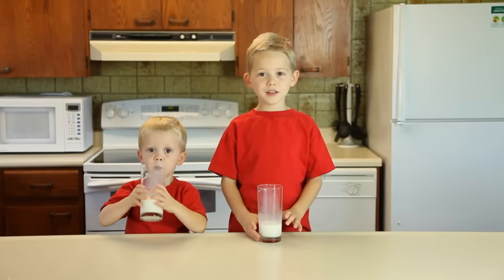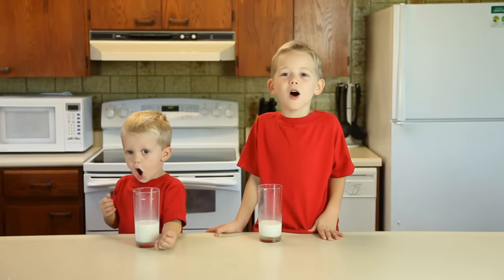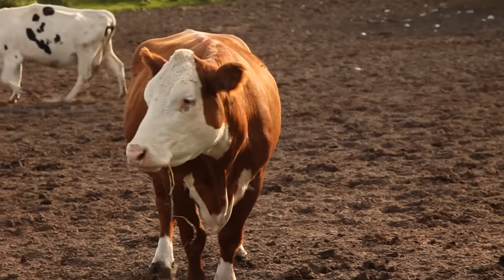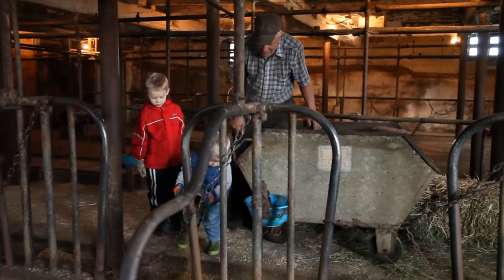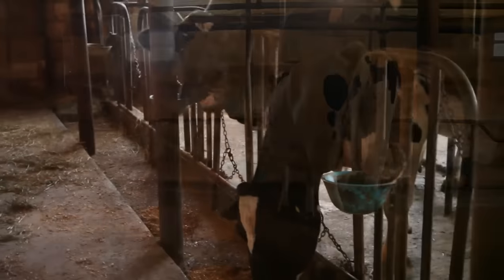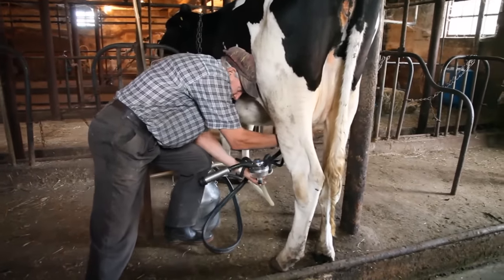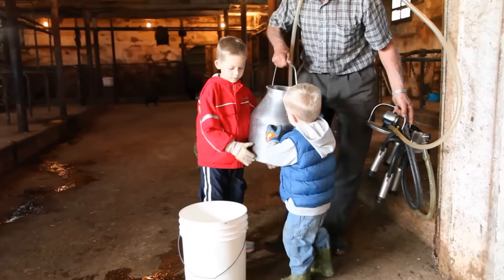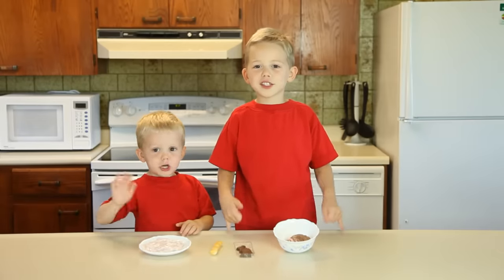Where Does Milk Come From?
Have your children ever wondered where milk comes from?  In this a fun and educational video, Ethan and Justin take a trip to a dairy farm.  You will see cows being milked, and understand how milk gets to our grocery stores.  This video is great for all ages!

We'd like to know what country you're viewing this video from. Leave us a message in the comments section!